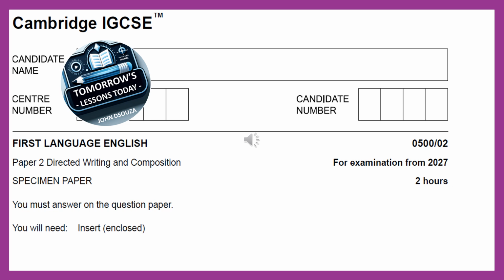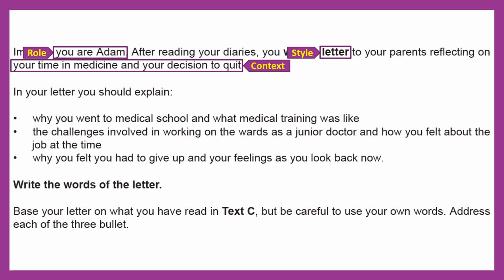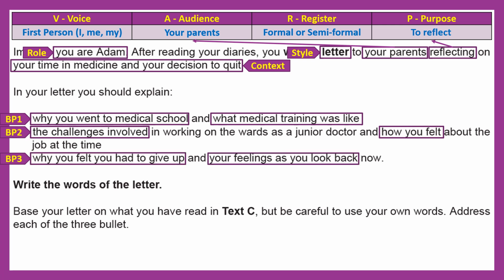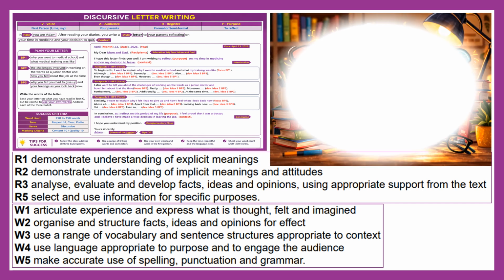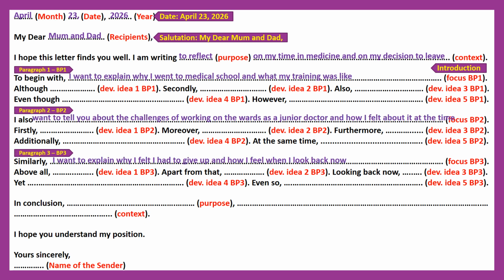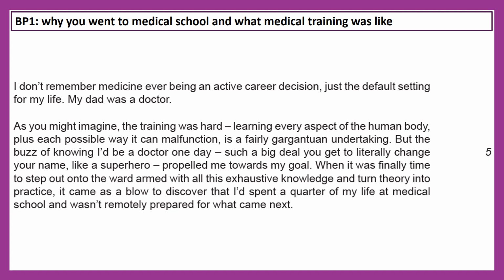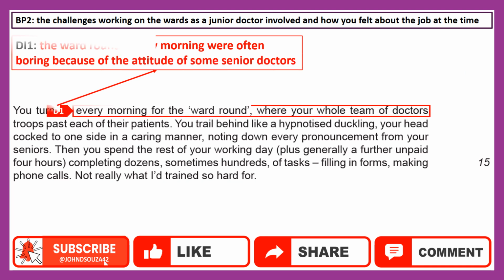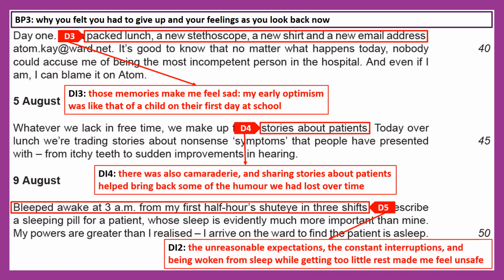Discursive Letter | IGCSE | First Language English | Past Paper Walkthrough | Directed Writing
In this tutorial, we work through a Cambridge IGCSE First Language English past paper, focusing on Paper 1 Question 4 and Paper 2 Question 1(b). This session is designed to guide you step by step through a directed writing task, with particular attention to crafting a clear and effective discursive letter.

We begin by breaking down the question so you can understand exactly what is being asked. You will learn how to identify your role, audience, purpose and tone, and how these shape your response. In this case, you are writing as Adam, reflecting on your experiences in medicine and explaining your decision to leave the profession.

The video walks you through how to interpret the task using the VARP method. We look at voice, audience, register and purpose, helping you to adopt the correct style for a formal or semi-formal letter. You will also learn how to structure your response clearly, from introduction to conclusion, using well-developed paragraphs based on the given bullet points.

A strong focus is placed on reading skills. You will see how to extract key ideas from the text, develop them into original points, and avoid simply copying phrases. We model how to transform brief details into fully developed ideas using your own words, which is essential for achieving higher marks.

We also cover the technical aspects of the task, including word count, tone, and organisation. The marking criteria are explained clearly, so you understand how examiners assess both content and quality. By the end of the tutorial, you will know how to plan and write a response that is relevant, well-structured and fluent.

This walkthrough is ideal if you want to improve both your reading and writing skills, and feel more confident approaching directed writing tasks in the exam.